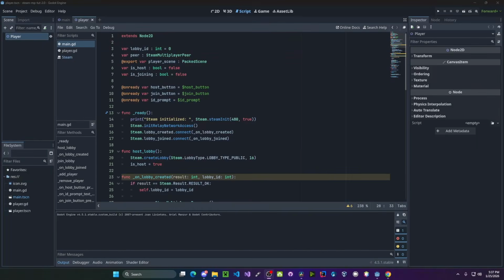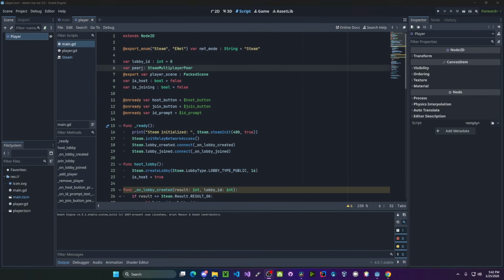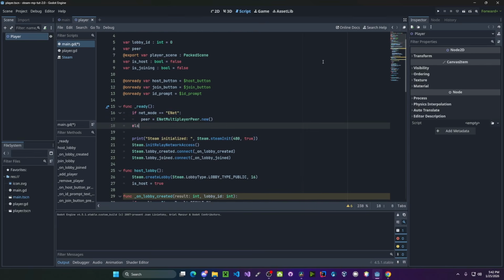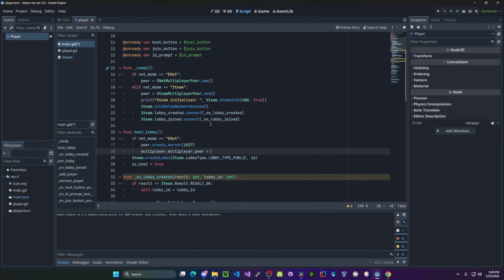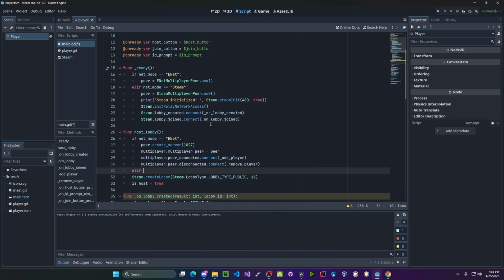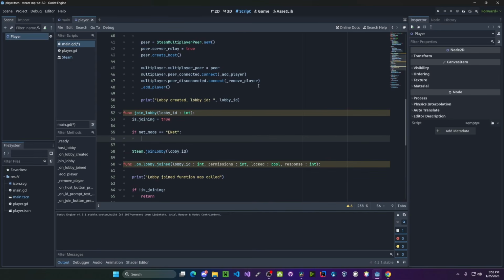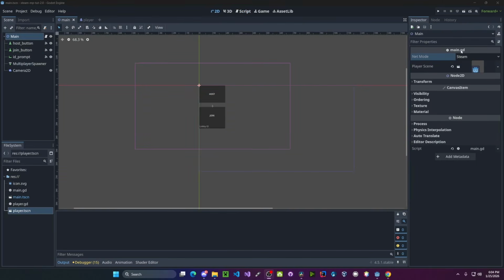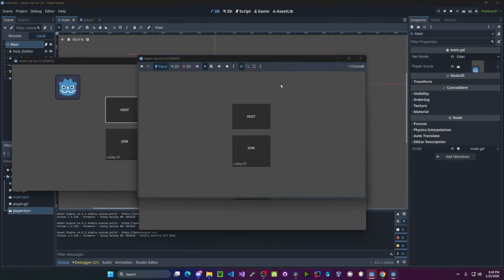Godot 4 Switch Between Steam & ENet Tutorial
Quick tutorial on how to switch between both Steam and ENet hosting in Godot 4!